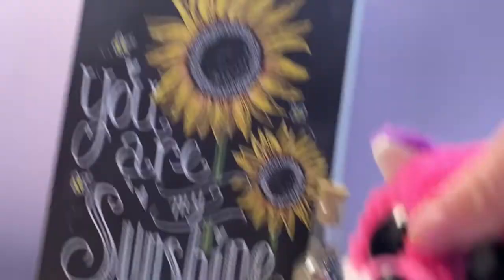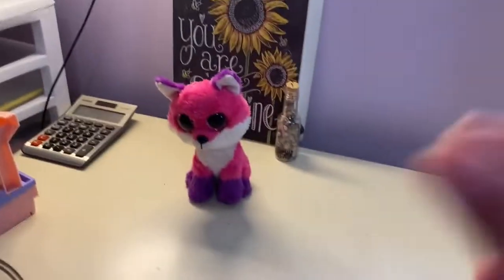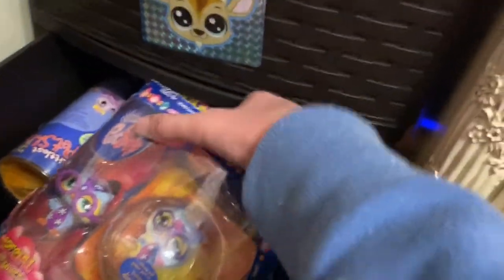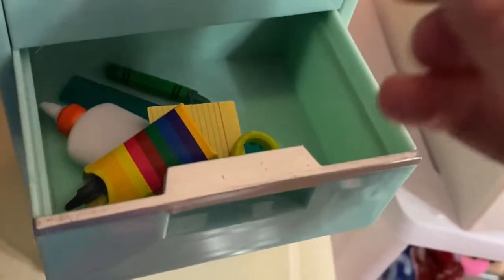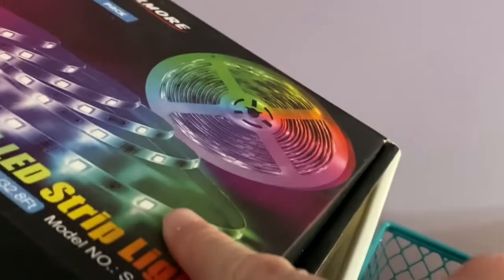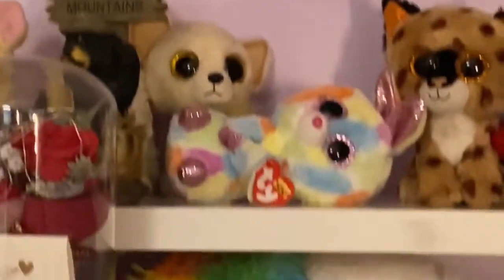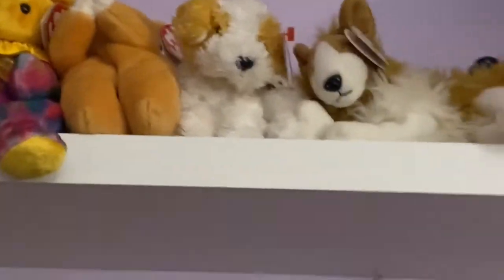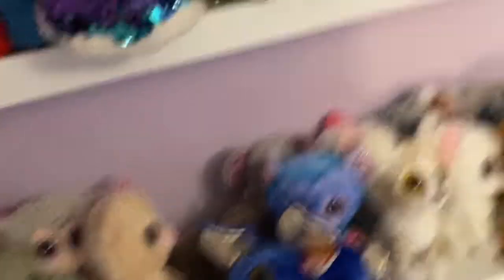Boo and Birds Room Tour!400 sub special!